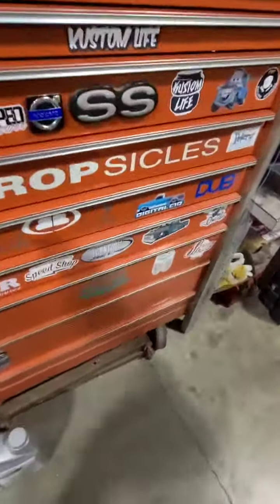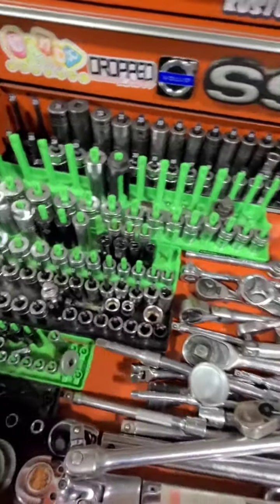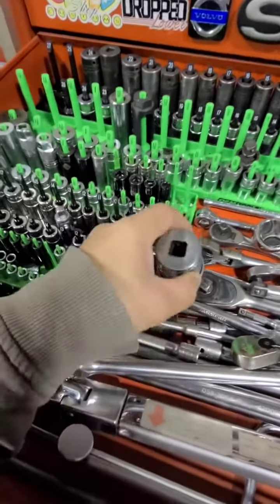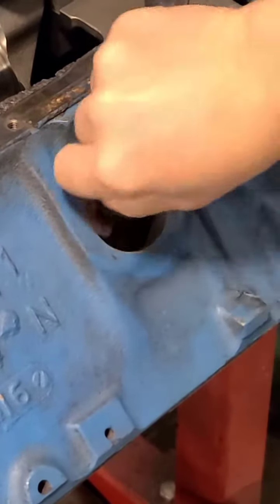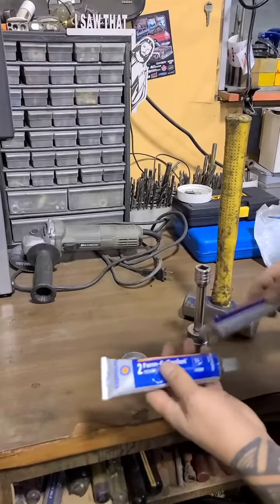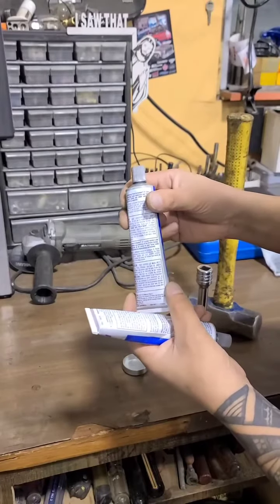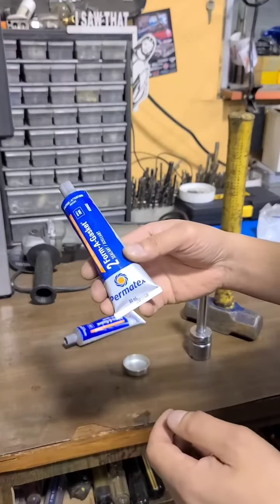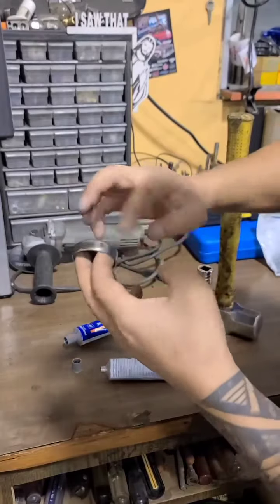Easy Frost plug install tips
I've posted a bunch of Reels on Frost plug removal, but here's a little bit on Frost plug installation.
First I find a socket that fits nicely inside the plug but has a bit of room around it.
Next the appropriate sealer, I like to use Permatex #2 sealer, you really don't wanna use silicone/Rtv tho lots of people do.
Finally using a swing press drive it home.
I like to install the plugs just past flush as that's how they come from the factory.